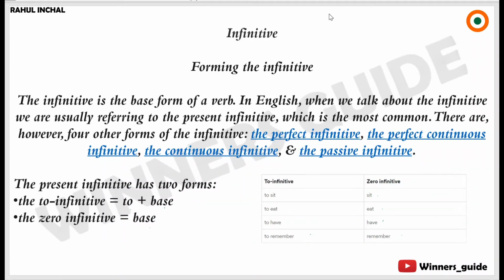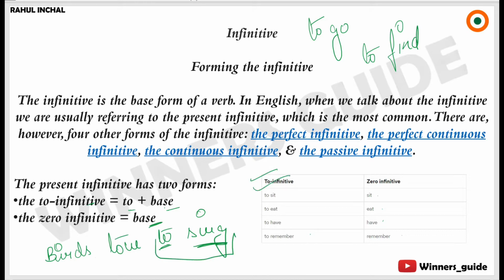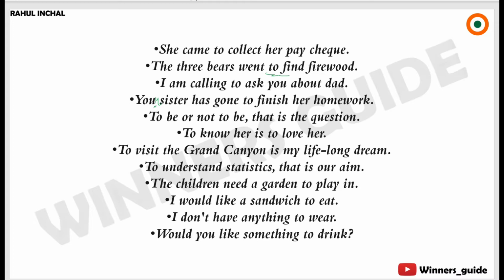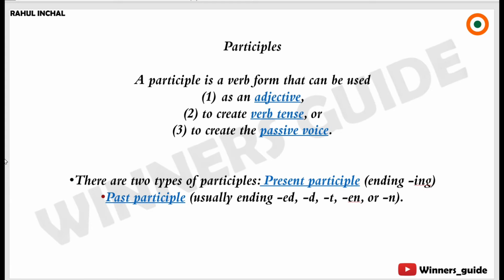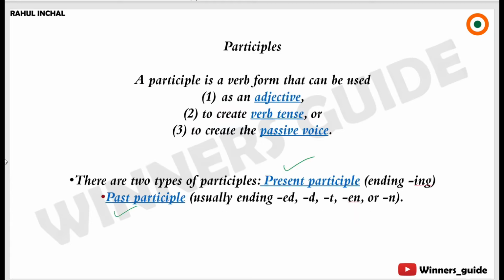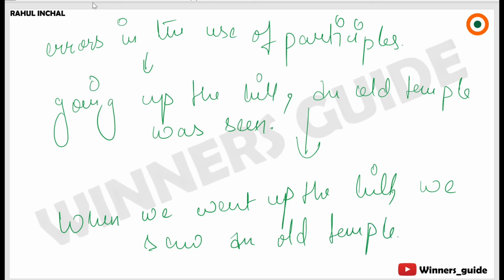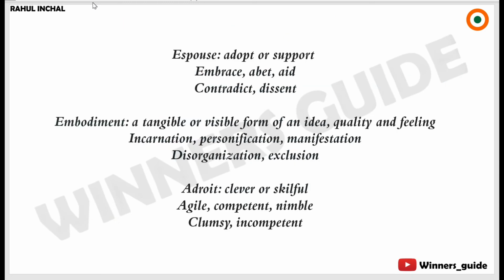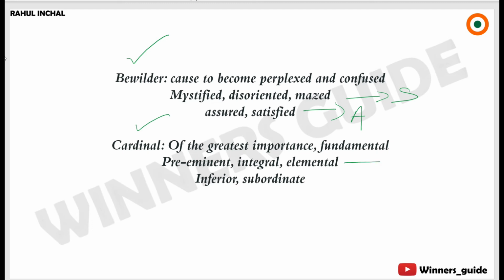Chapter 6 –The Infinitive, Participle and the Gerund